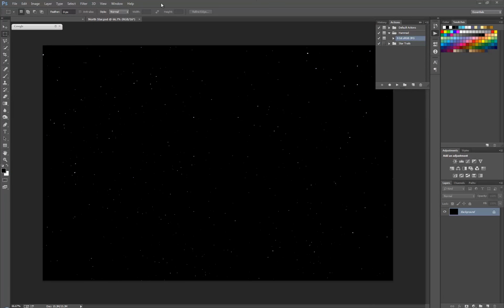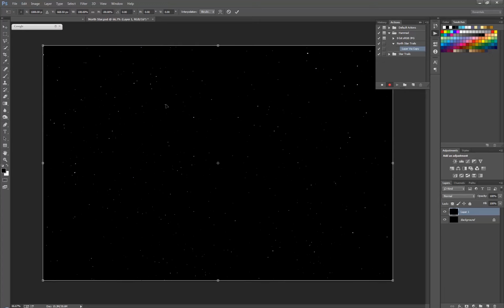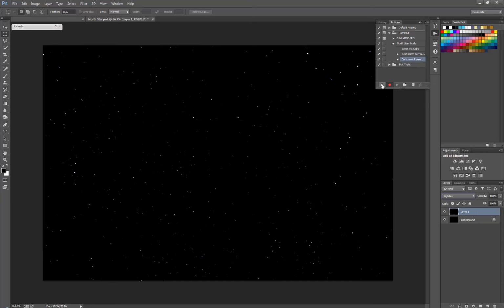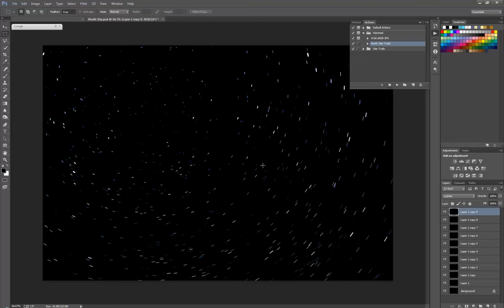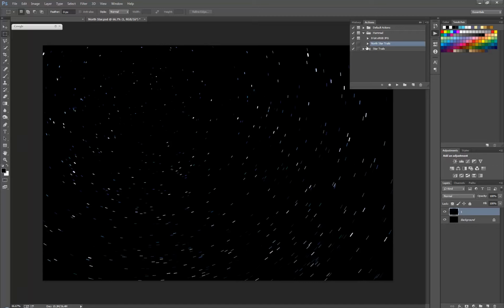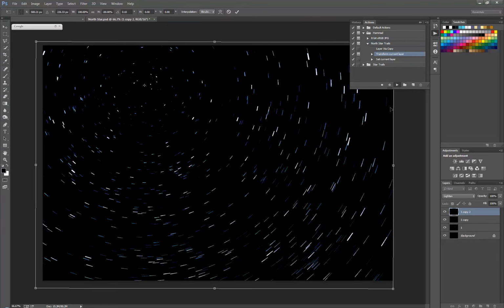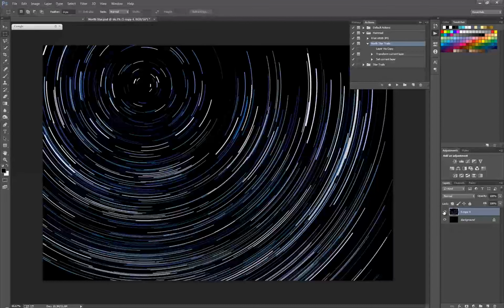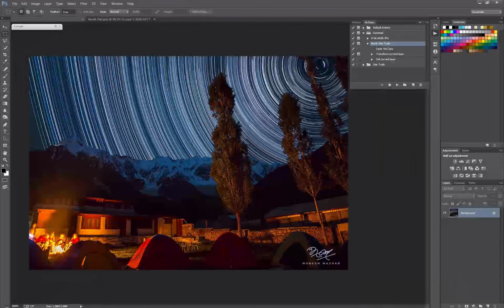Creating North Star Trails in Photoshop using a single shot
Create the popular North Star trails in Photoshop with this powerful and simple technique using just a single shot of the night sky. Enjoy!

Now you can be more flexible at your locations and spend time creating a variety of compositions instead of spending hours at a single spot and taking hundreds of shots to create star trails later. [Tip: Just make a note of the position of the North star at location to create an authentic star trail with the correct position of the North star.]

To see how you can create vortex star trails or a meteor shower star trails, check out the other videos on this channel.